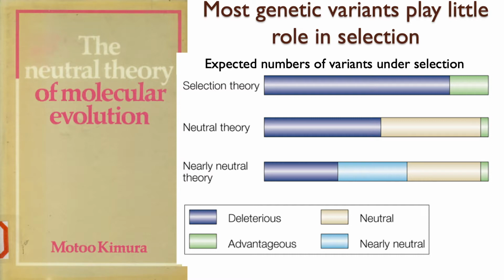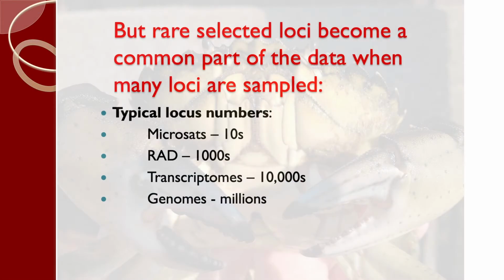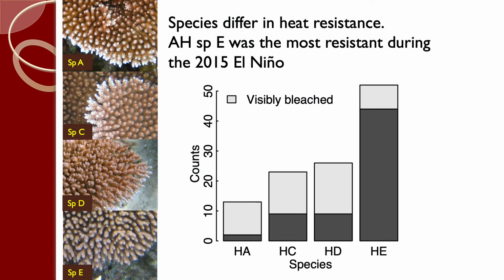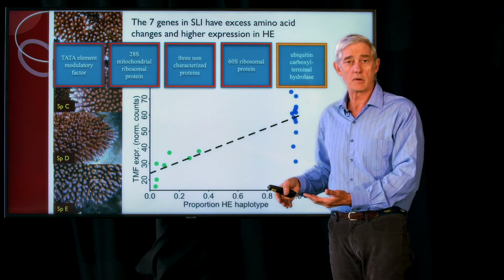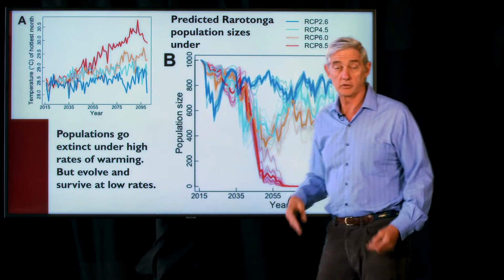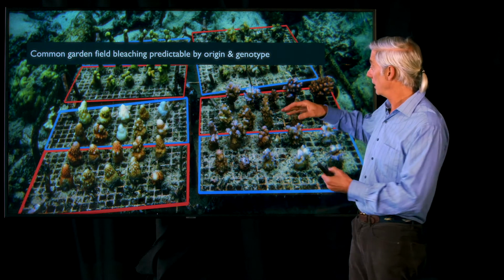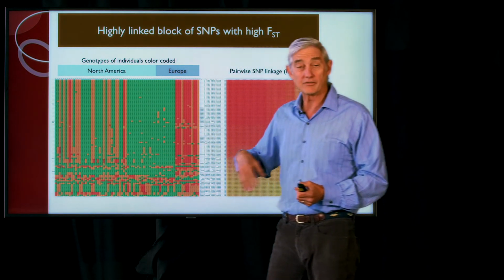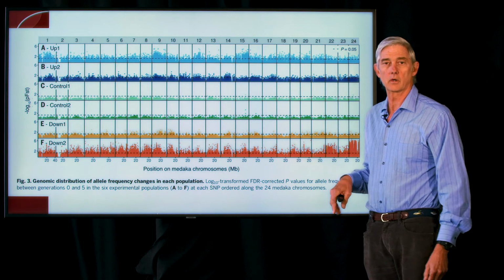Lecture 16 Extreme Genomes